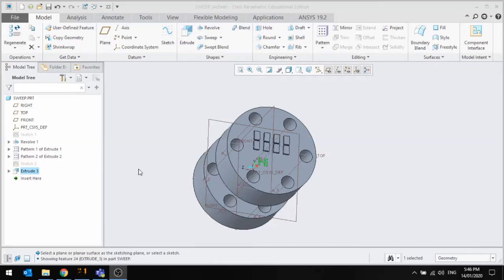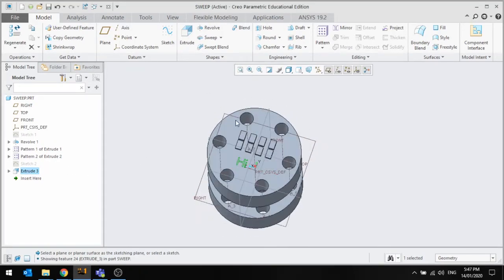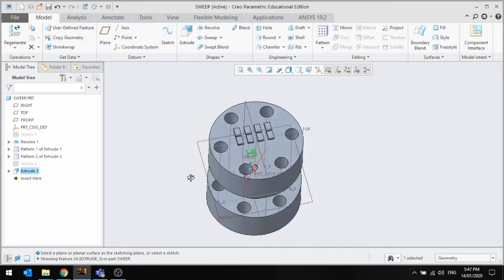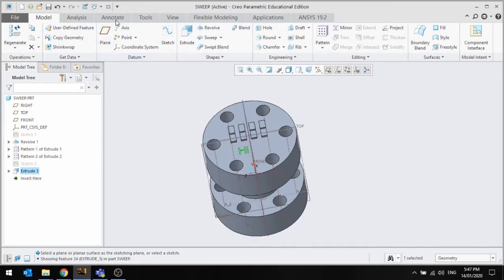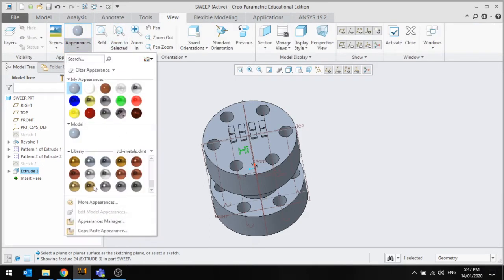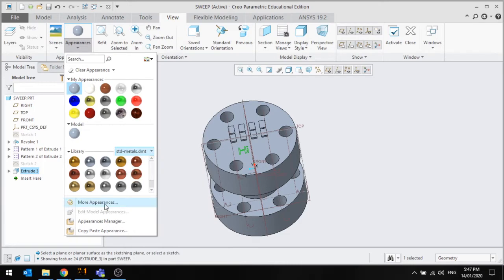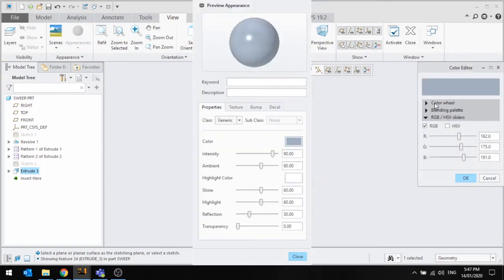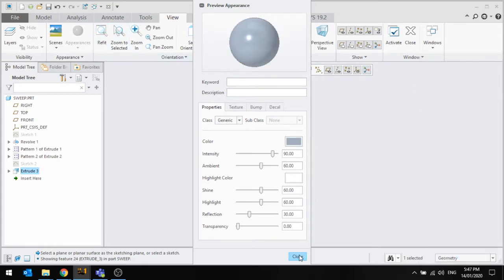Colour Tool | Creo Tutorial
This video shows how to colour things in Creo